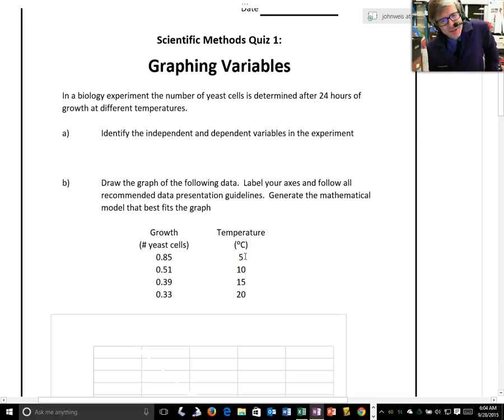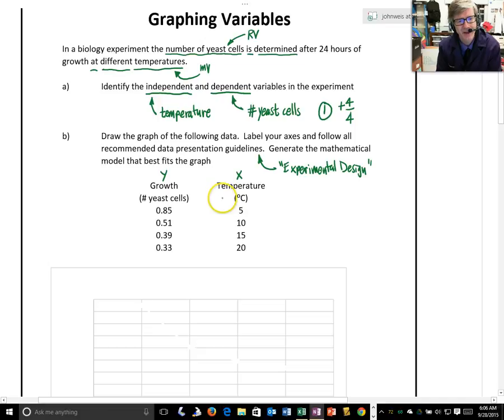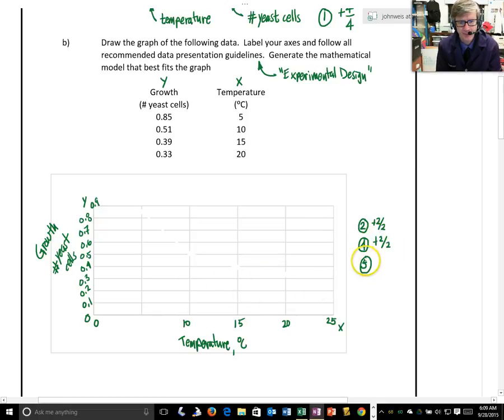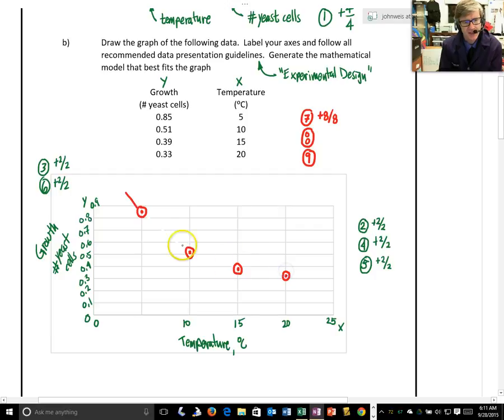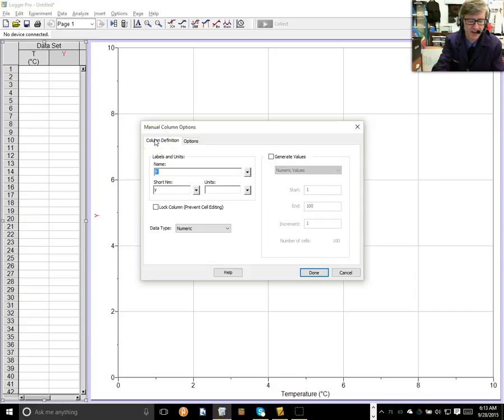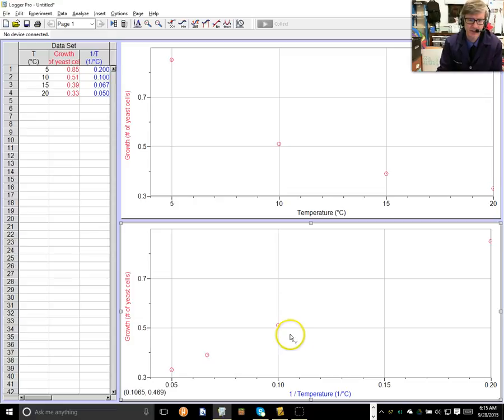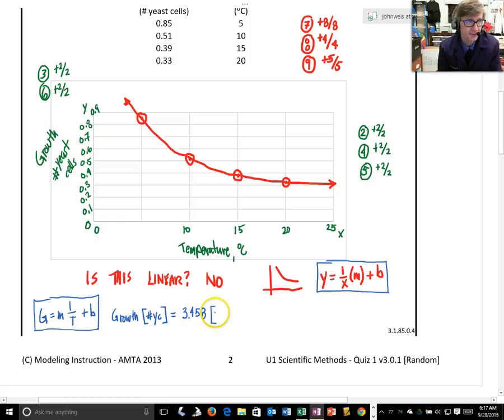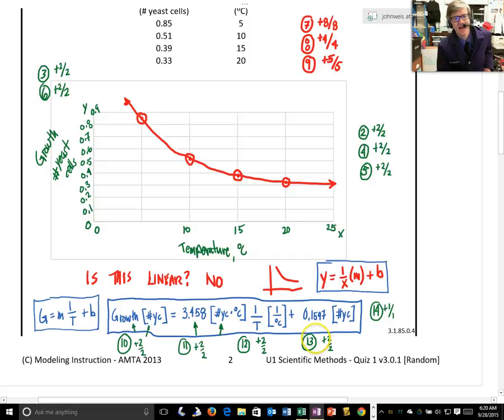Unit 1 Quiz 1 Walkthrough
Given experimental data, how do you build a model of that data if it is not linear?